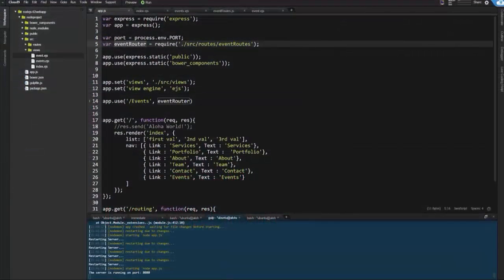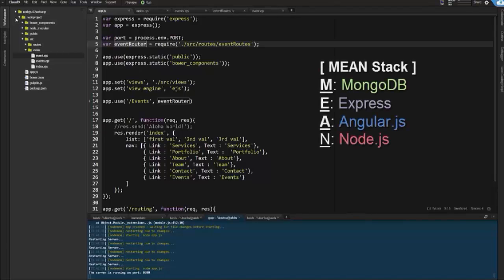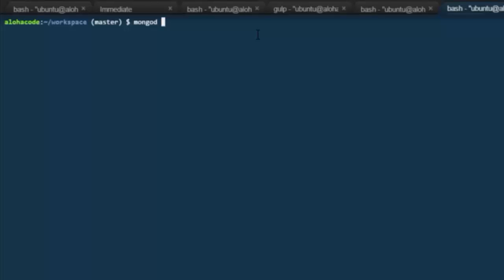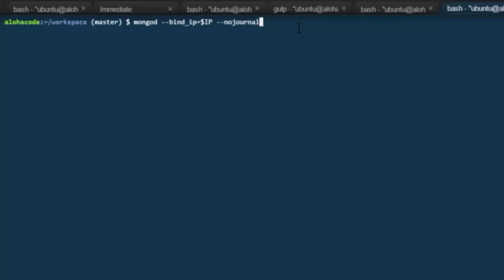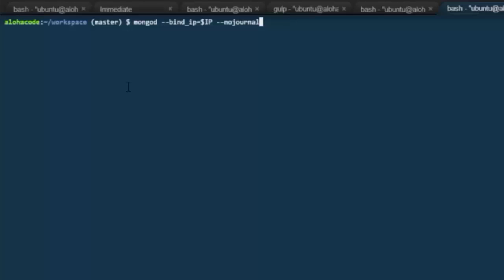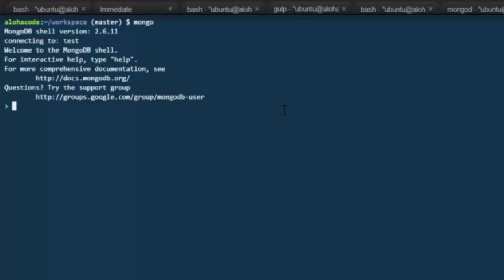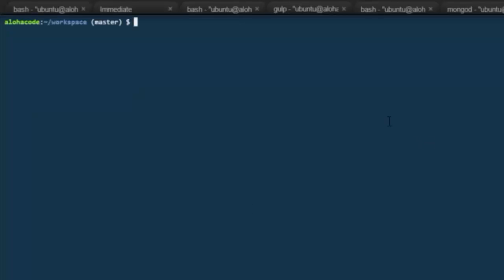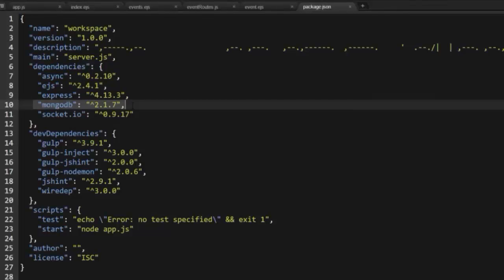Intro and Get MongoDB Set Up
A small introduction to MangoDB in NojeJS environment, and a guide to insert data, query it into MangoDB and insert the results on our website.